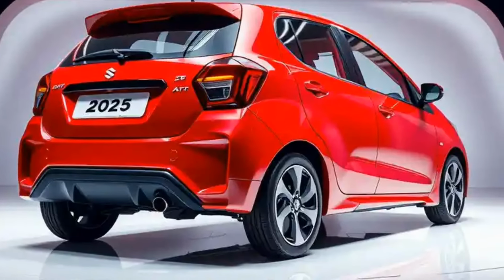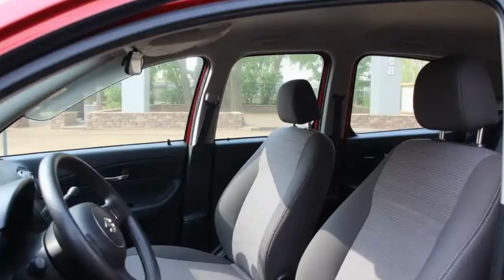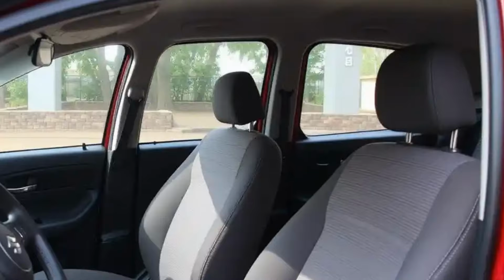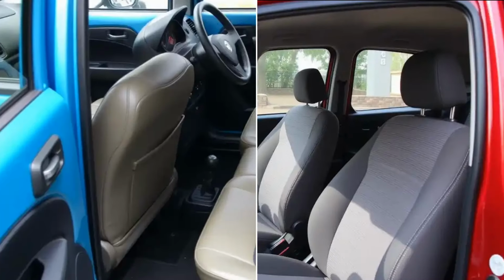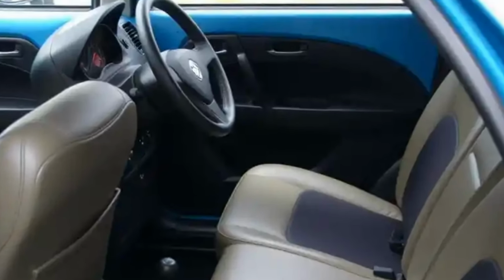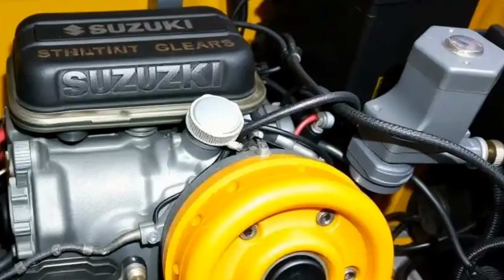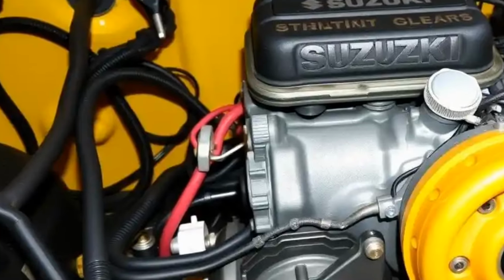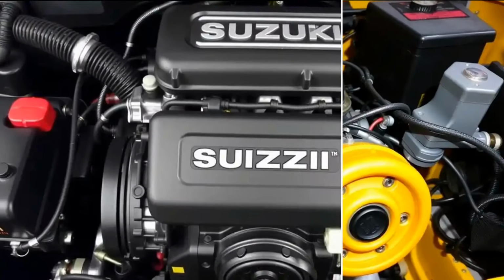Maruti Suzuki Alto 800: The Perfect Budget Car!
The Maruti Suzuki Alto 800 has been a trusted name in the world of small cars, offering unmatched affordability, efficiency, and reliability. In this video, we dive deep into the journey of the Alto 800, exploring its features, performance, and why it continues to be a top choice for budget-conscious car buyers. From its impressive mileage to its low maintenance costs, find out what makes the Alto 800 a perfect companion for urban and rural roads alike.

History of the Maruti Suzuki Alto 800

The Maruti Suzuki Alto 800 was first introduced in India in 2000 as a compact and affordable hatchback for the masses. It replaced the Maruti 800, a legendary vehicle that once dominated Indian roads. Over the years, the Alto 800 has undergone several updates, with improved design, features, and engine efficiency. Known for its fuel economy, the car caters to first-time car buyers and those looking for a reliable, low-cost vehicle. Its simple yet practical design and Maruti Suzuki’s vast service network have cemented its place as one of India's best-selling cars for over two decades.